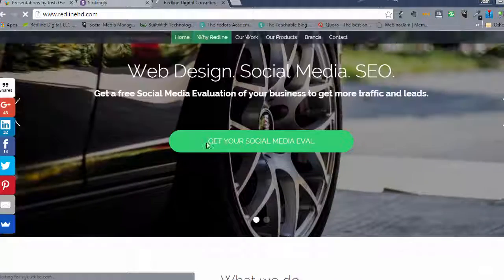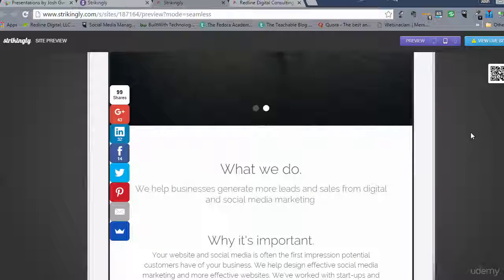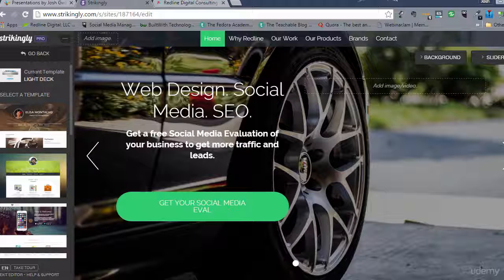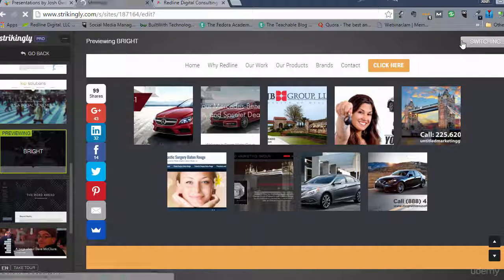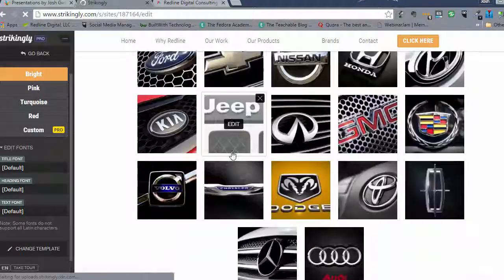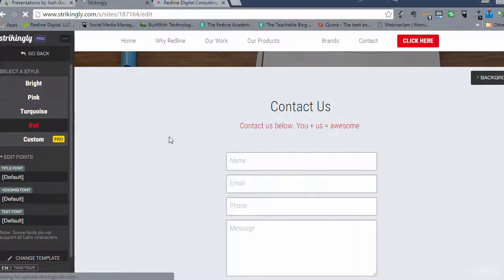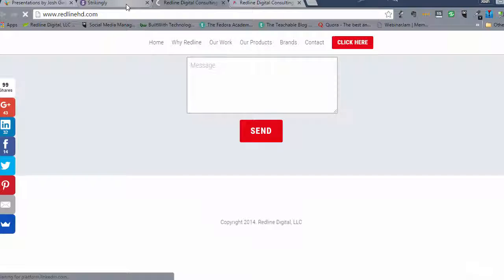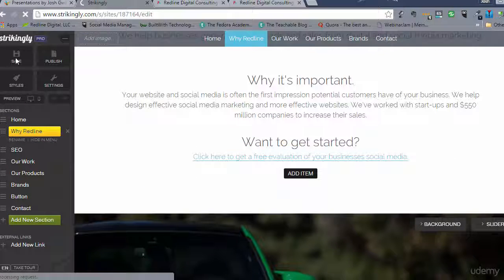How to Bootstrap a Web Design Business with No Experience : Why I Love Strikingly Websites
How to Bootstrap a Web Design Business with No Experience
Learn how to build a profitable web design business from home in 30 days